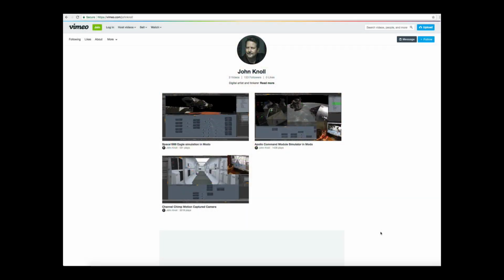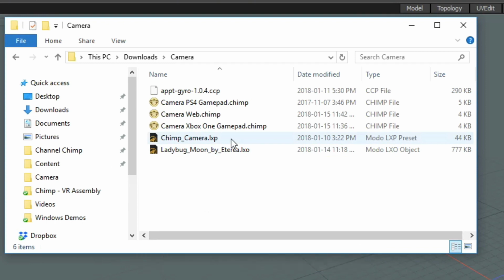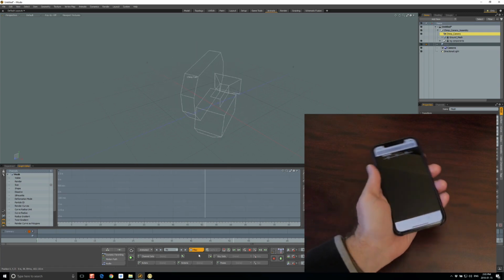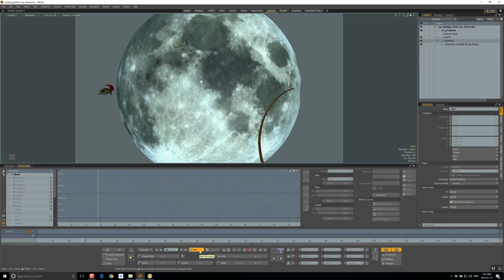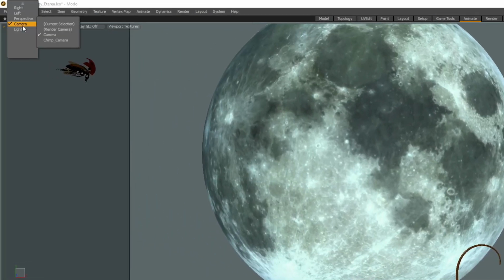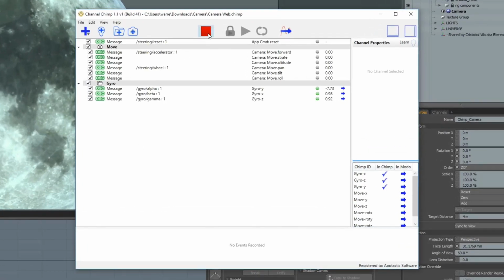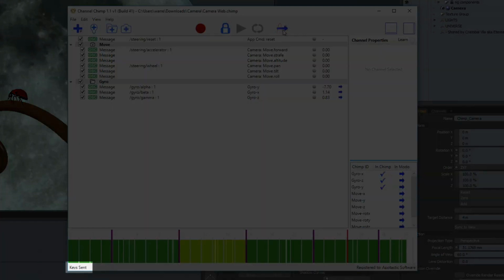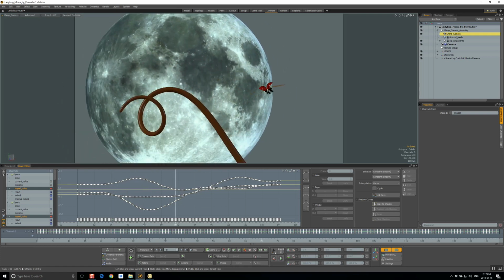Channel Chimp Camera Gyroscope Tutorial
Add handheld camera motions to your animations. Create realistic, natural camera movement with real-time motion capture from any gyroscope equipped smartphone or tablet.